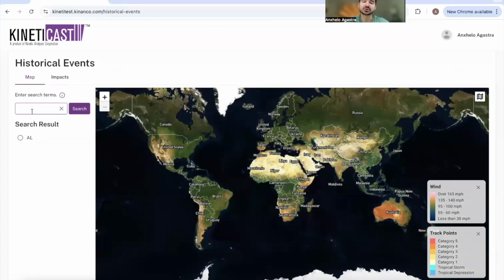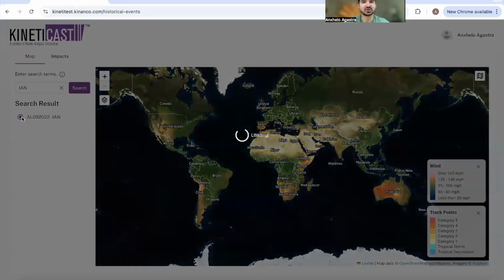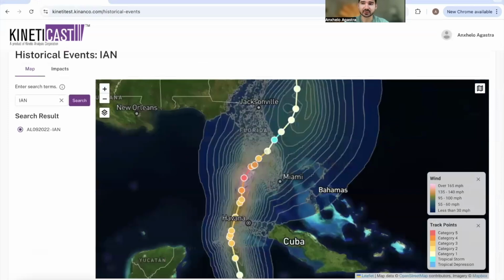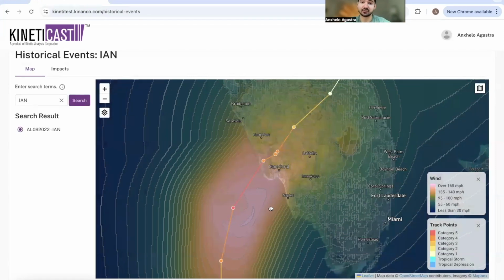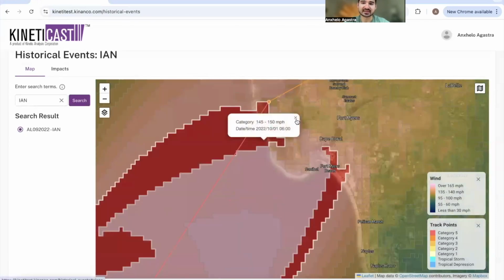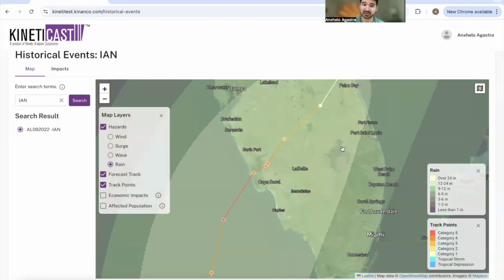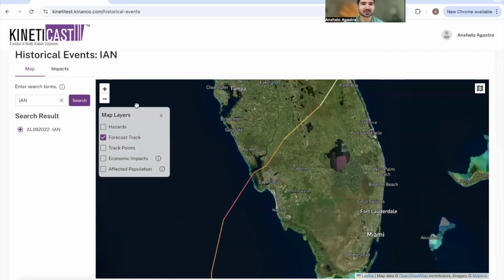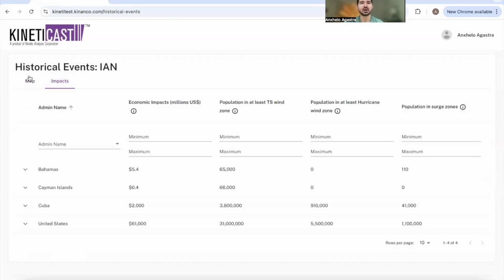Historical Events Page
What are the features of the "Historical Events Page" within KinetiCast?